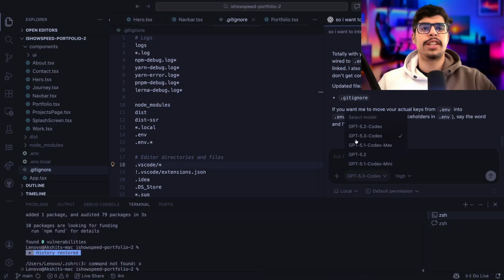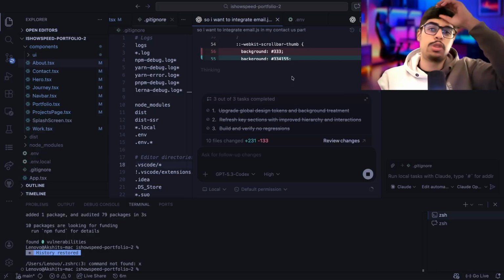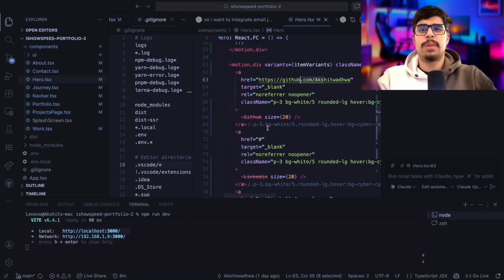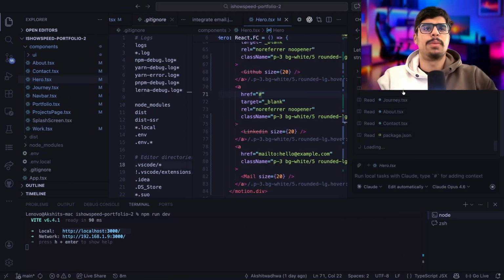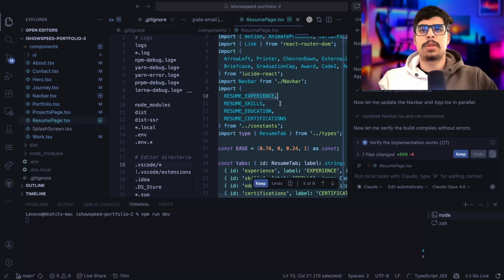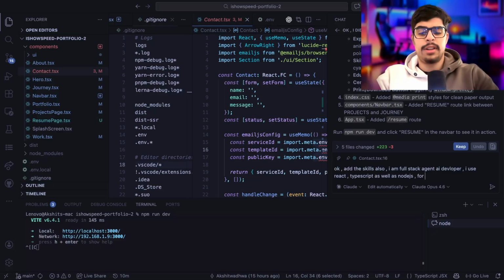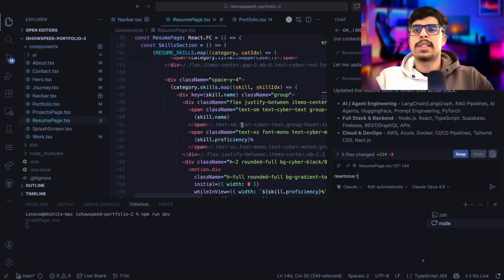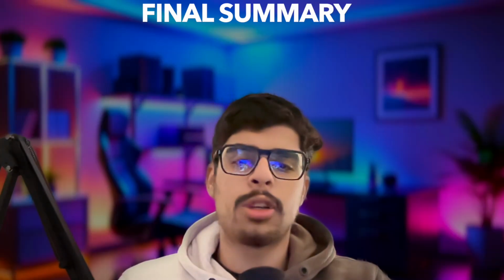I Used Codex 5.3 + Claude Opus 4.6 to Redesign My Portfolio|From Basic to Elite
My portfolio worked.
But it wasn’t elite.

So in this video, I upgraded it using Codex 5.3 and Claude Opus 4.6 — improving both functionality and design.
Instead of blindly copying AI output, I used:
• Codex 5.3 for code refinement and debugging
• Claude Opus 4.6 for structure, UX improvements, and design clarity
• Iterative prompting to refine layout and features
• Clean refactoring to maintain readability
This isn’t just vibe-coding.
It’s controlled AI-assisted development.